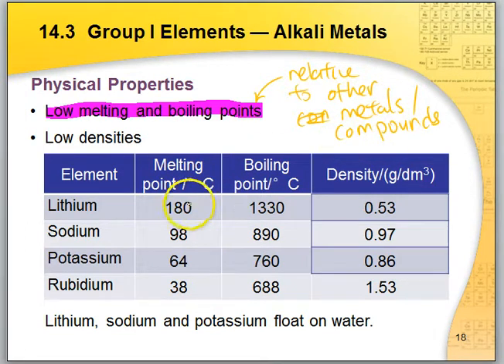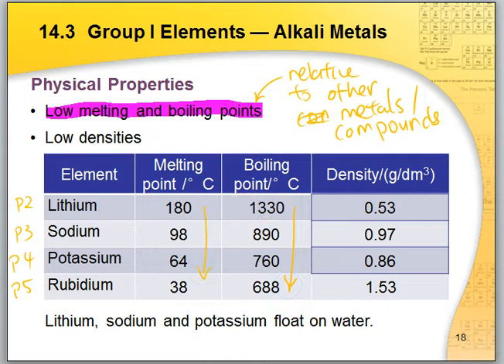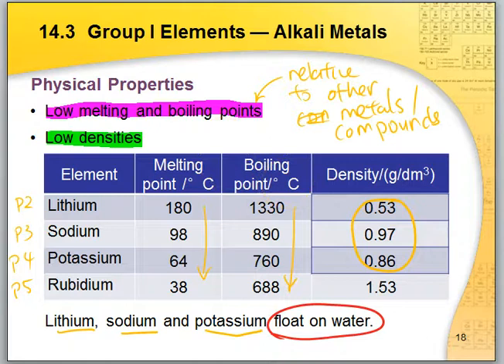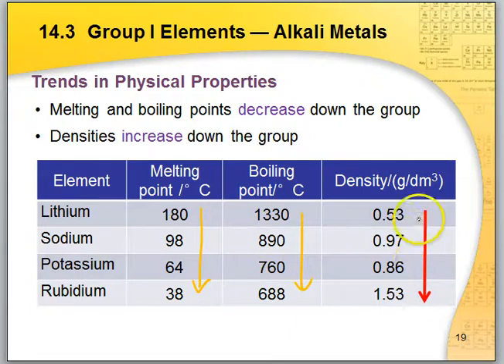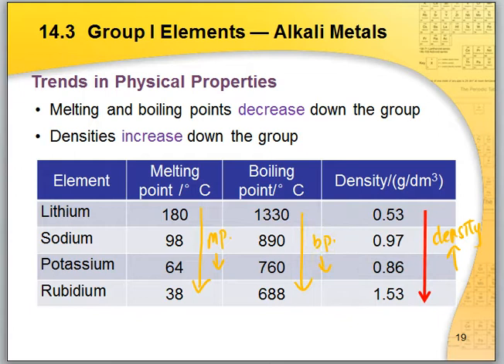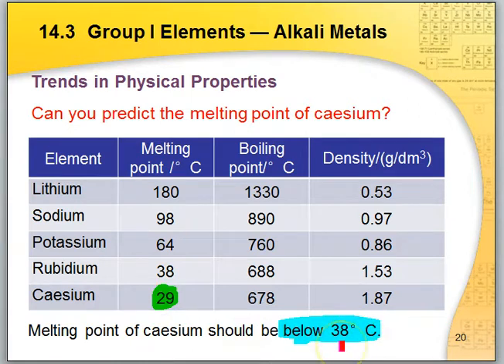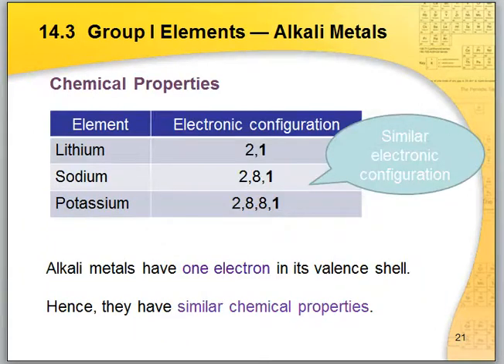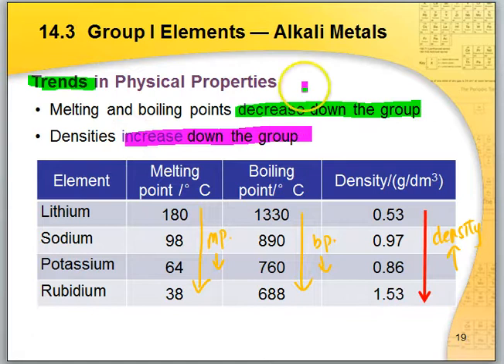Periodic Table Part 5) Alkali Metals 3